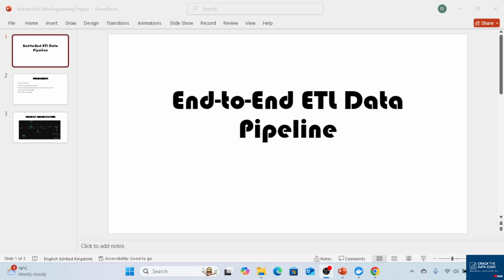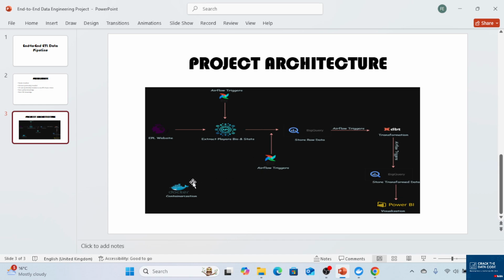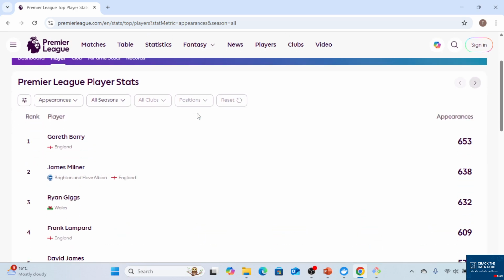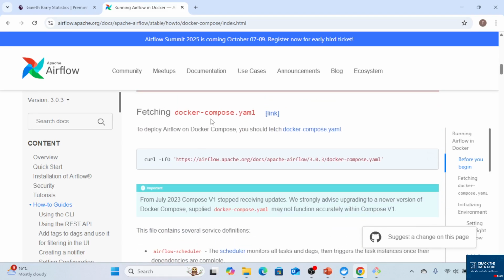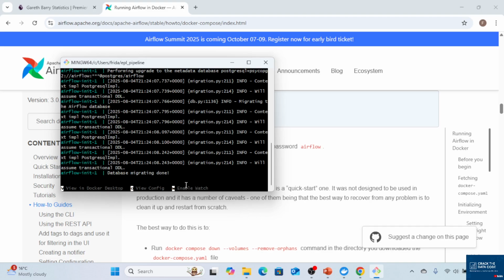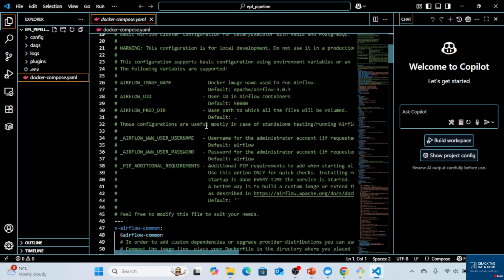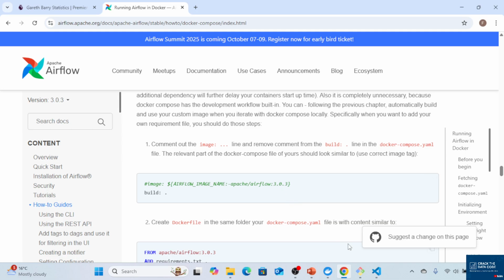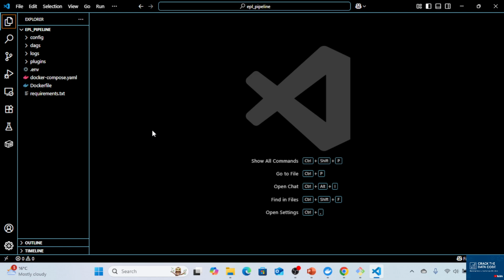Introduction and Environment Setup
"Welcome to the first video in this series, where we’ll walk through building a complete end-to-end ETL pipeline using modern, cutting-edge technologies."